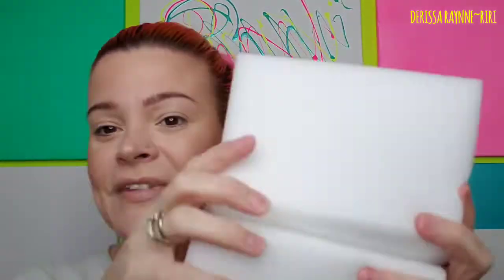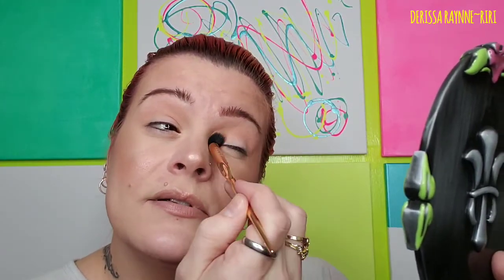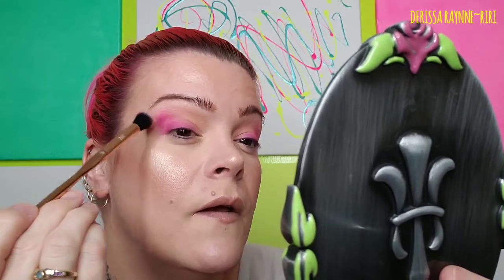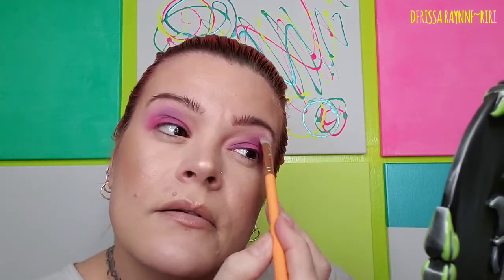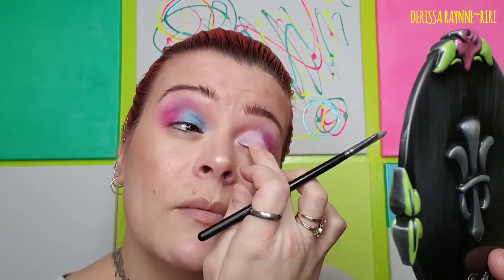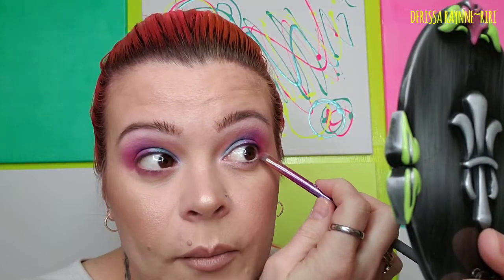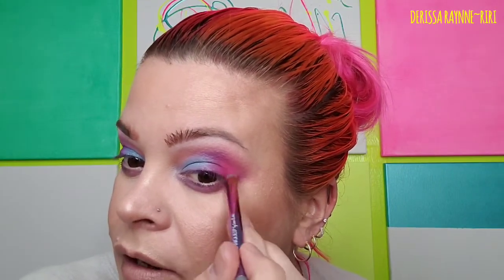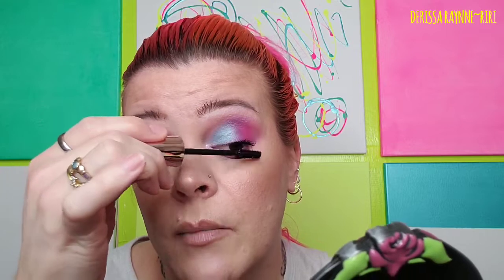ANASTASIA BEVERLY HILLS RIVIERA PALETTE//FIRST IMPRESSIONS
🦄HEY RAYNNE MAKERS🦄
In today's video I'm reviewing the ABH RIVIERA PALETTE and giving my first impressions. Do I like love or loathe it?
 Grab a drink and see!

*ALL THOUGHTS AND OPINIONS ARE ALWAYS MY OWN*

**Brand links/discounts**
  REBEL ROUGE LABS
(Code DRAYNNE01 for 10%)

Hey y'all!! I'm Riri, a quirky, weird, one of a kind southern girl with a potty mouth and a heart of gold.
I'm goofy, loud and sing ALL the time. I LOVE ALL things beauty and believe the glass is always half full.
I am a plus size model and self taught MUA here in NC.
I'm also your local Avon boss with a twist(I tell it like it is)
I'm a mommy to one son and a fur baby and happily married to the sexiest bald guy on Earth!
My life's mission is to empower others and emphasize the
importance of self love and acceptance.

        FAQ:
How old are you?
 40
How tall are you?
 5'5
Are you married?
 Yup